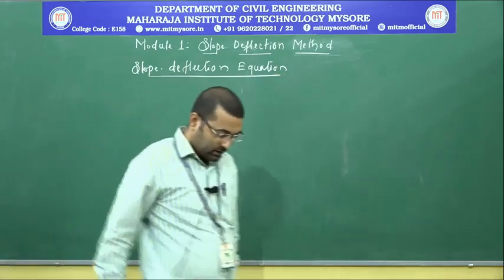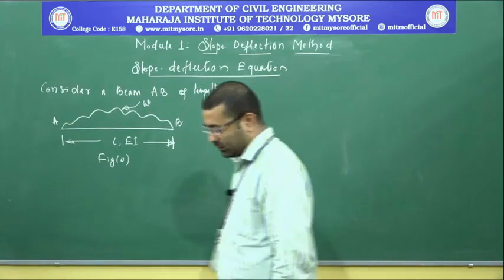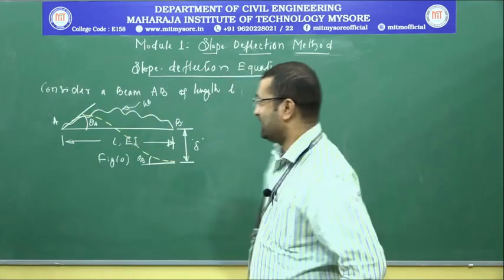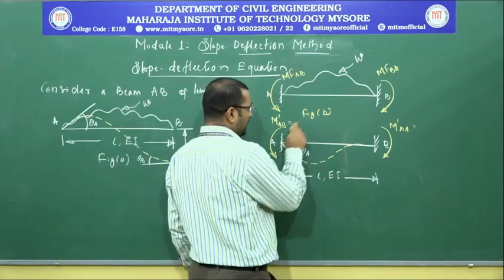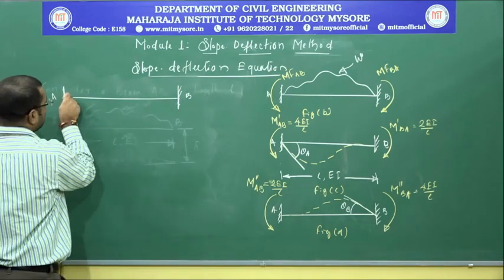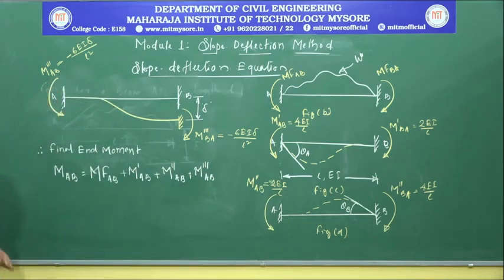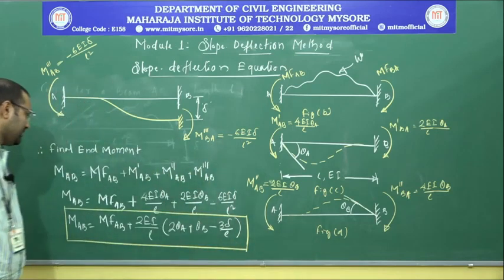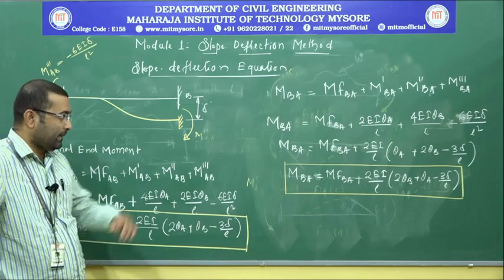Slope Deflection Equation 5Th Sem M 1 AIS 18CV52 S2